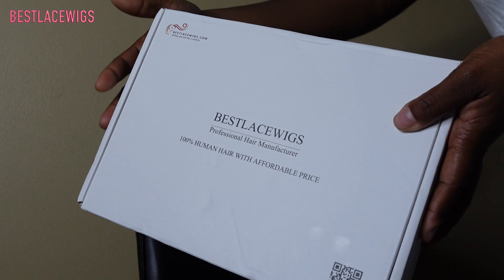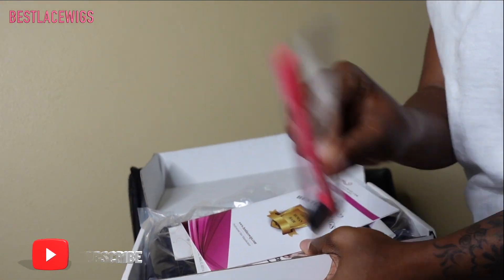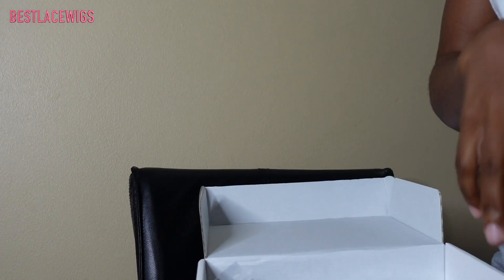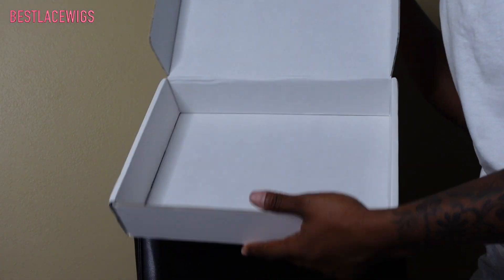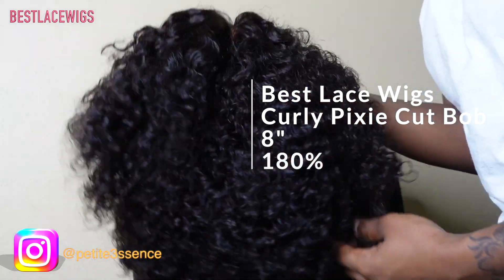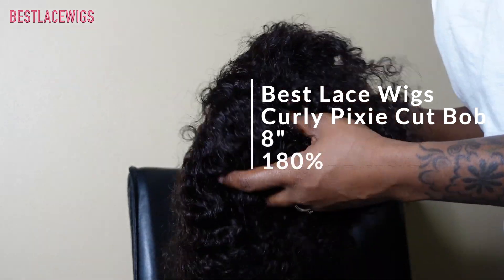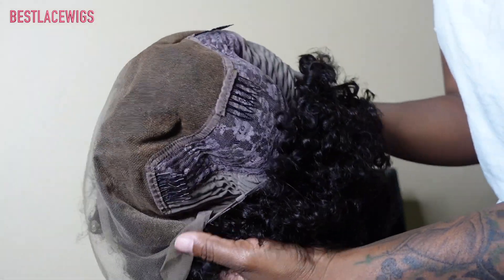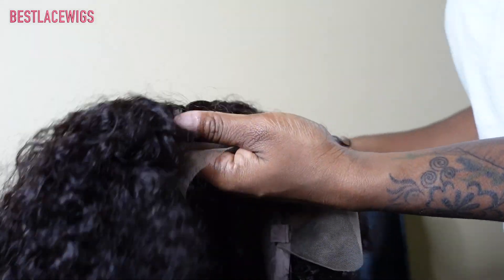The most trendy curly pixie cut lace wig ft. BestLaceWigs | PETITE-SUE DIVINITII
The most trendy curly pixie cut lace wig | Petite-Sue Divinitii

❤Wig Details in this video:
Summer Style-Short Tight Curly Pixie Cut BOB Lace Front Wig[BOB001]
Hair Texture: tight curly hair
Hair Color: natural color
Hair Length: 8"
Cap Construction: 4.5" part lace front wig
Cap size: Average (22/22.5in)
Wig Density: 180% - thick
Hairline: Pre-plucked , pre-Bleached

Yours Sincerely,
Rita :)

[Video Title]
[Video URL]